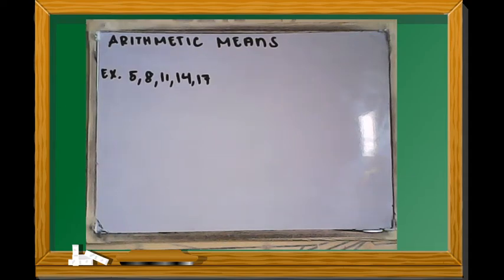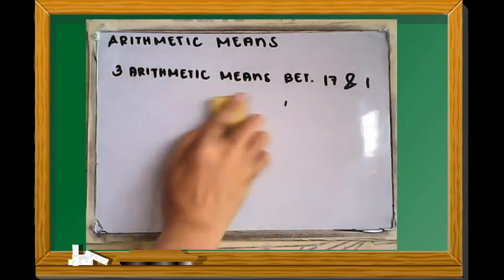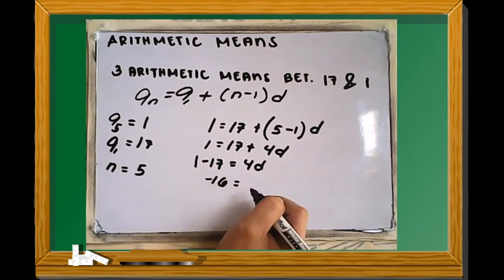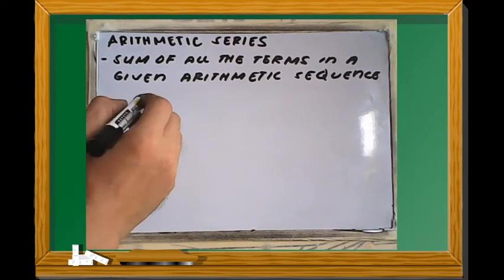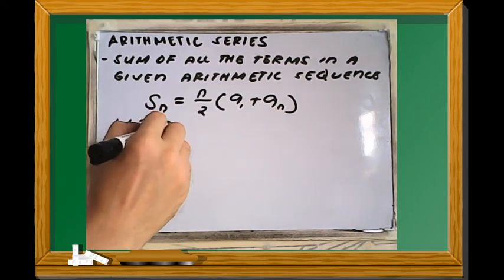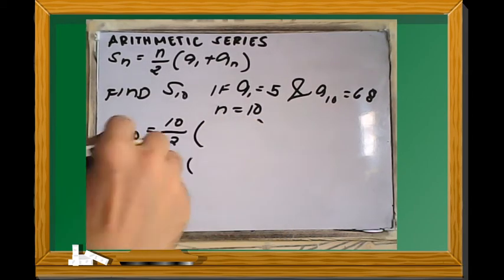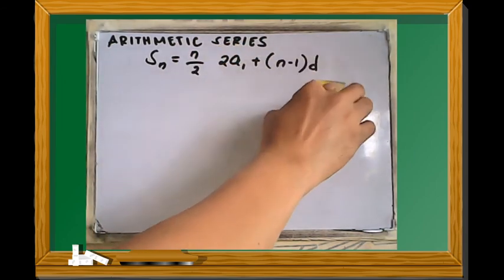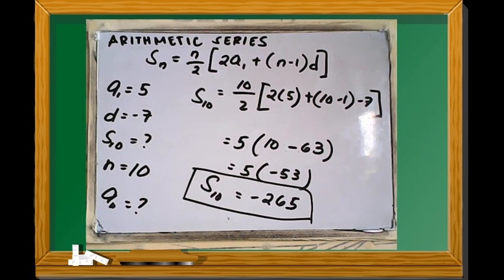Arithmetic Means and Series